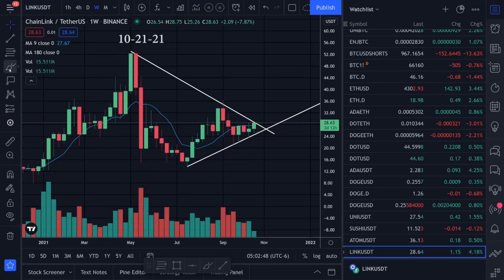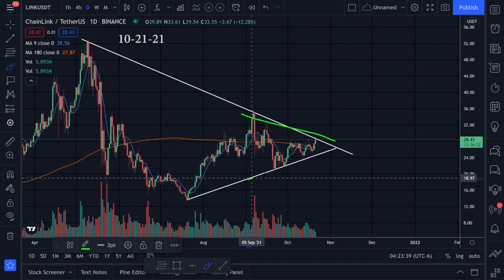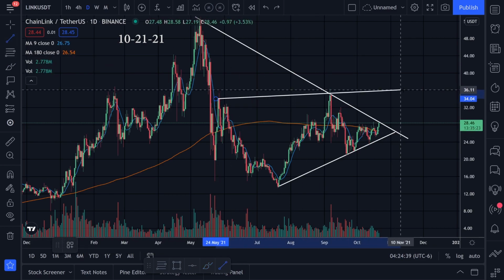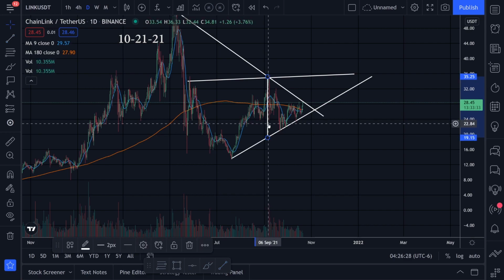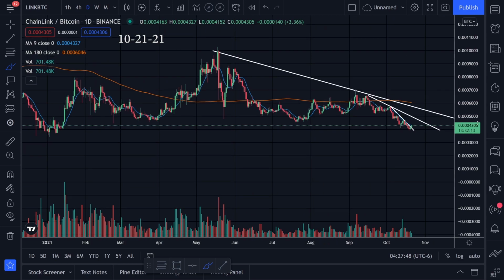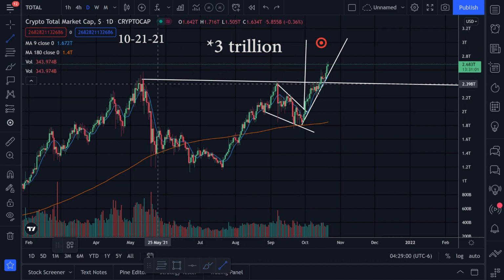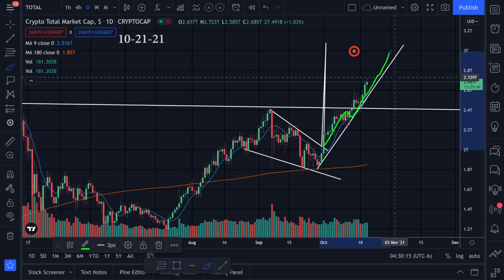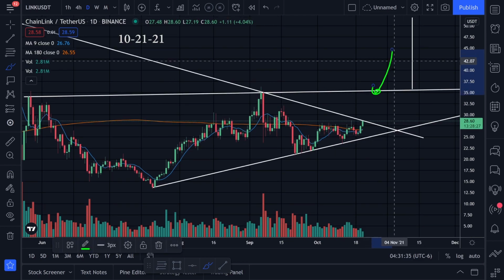Chainlink LINK Might Pop Soon 35 Price Prediction Technical Analysis Today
Chainlink is testing the downtrend I am watching it closely.